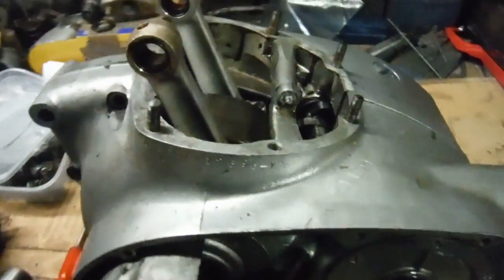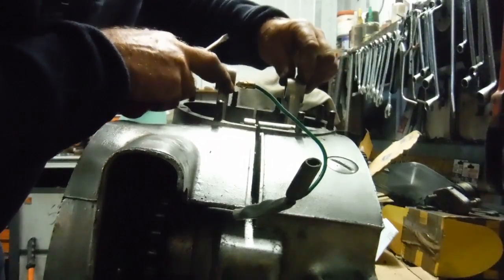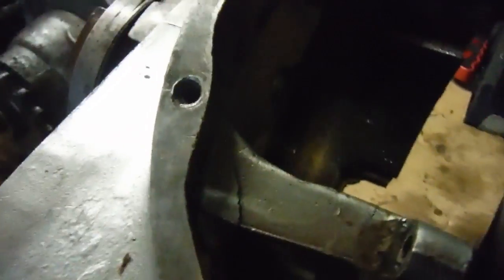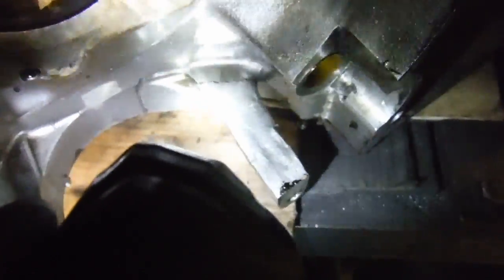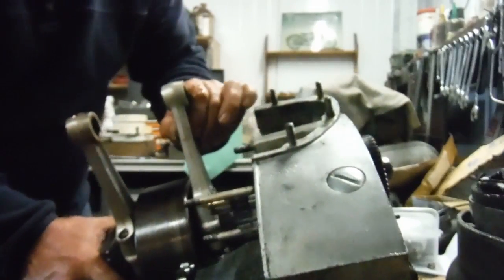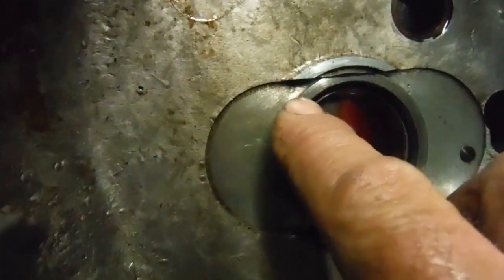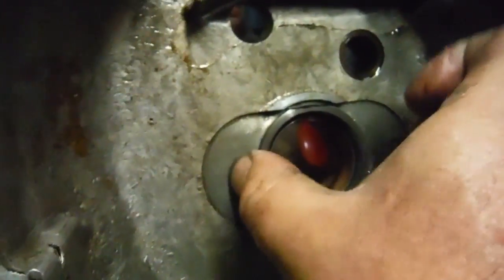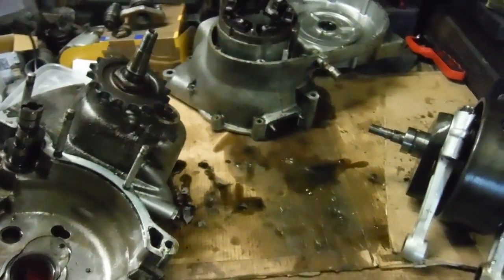BSA A65 engine - splitting the crankcases, what will we find?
Nothing staged here, this was my first view of the crankcases coming apart, and at last the crank and it's various components can be stripped and examined.